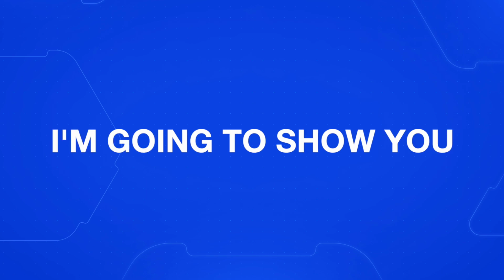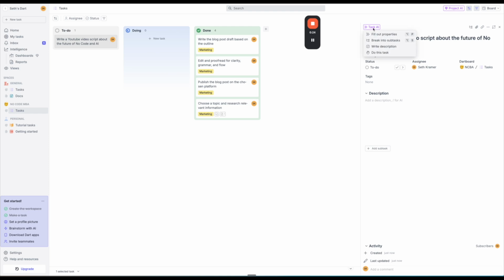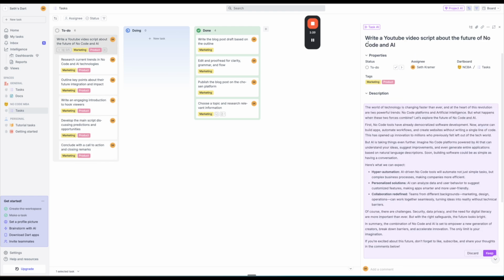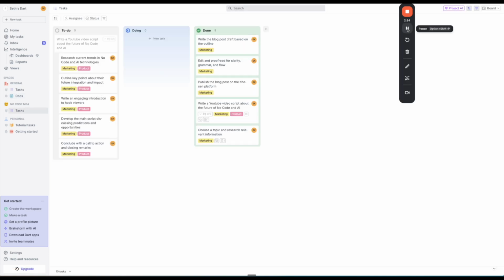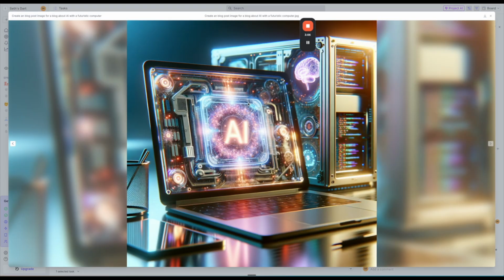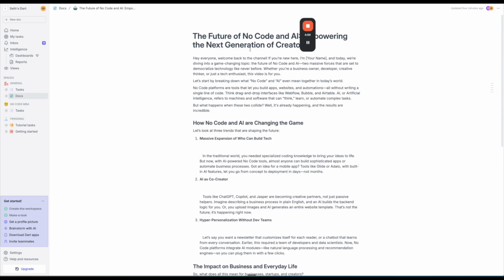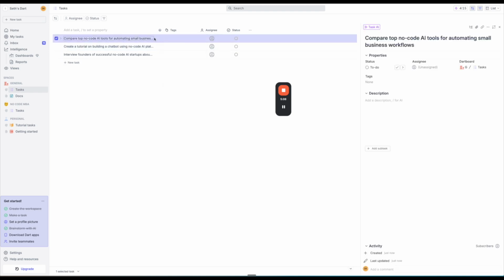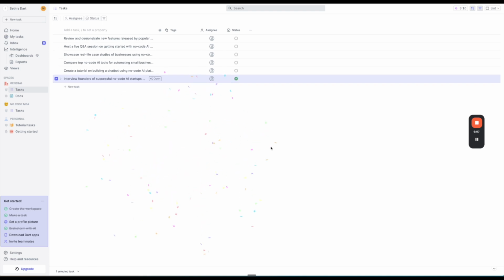This NEW AI project manager does the work FOR you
In this video, I show you how to use Dart—an AI-powered project management tool that doesn’t just organize your work... it does the work for you. Dart writes content, creates images, generates reports, and even brainstorms ideas—all within your task manager.

Everything I show you is available on Dart’s free plan, so follow along and see if it fits your workflow.

🧠 What You’ll Learn:

✅ How to assign tasks to Dart’s AI and let it complete them for you
✅ How Dart breaks your tasks into subtasks, writes descriptions, and drafts documents
✅ How to generate blog post images automatically—without leaving Dart
✅ How to brainstorm YouTube ideas using AI built directly into your PM tool
✅ How Dart helps with team productivity, including AI-generated weekly reports
✅ Why Dart might be the future of task management for creators and teams

📌 Features Covered:

- Task automation with Dart AI
- In-app document and image generation
- Collaborative task management and writing
- Brainstorming with AI
- Auto-generated progress reports (on paid plans)

🎁 Bonus:
Download our free list of 59 validated AI business ideas:
– just enter your email to access.

Need help turning your AI app idea into reality?
– We’ll match you with a vetted AI developer.